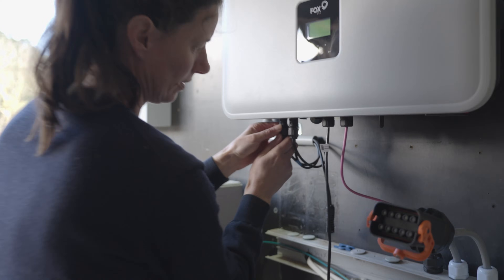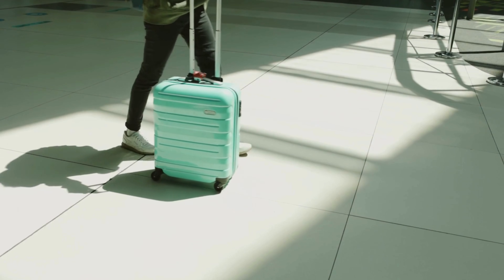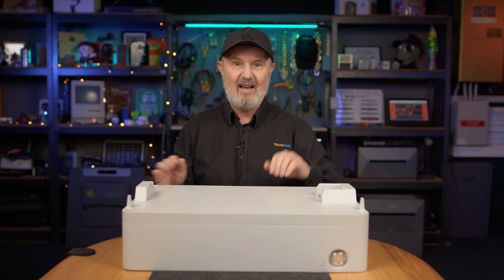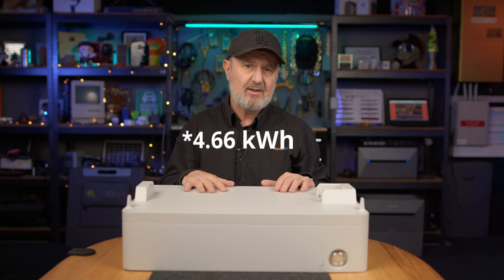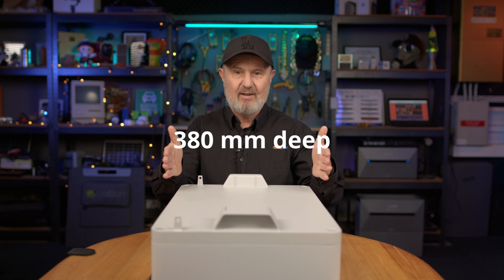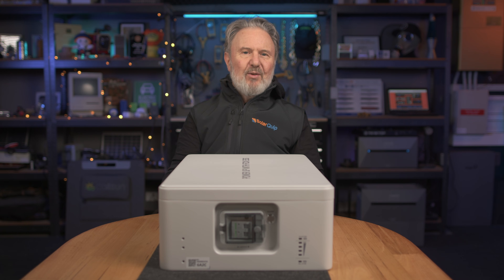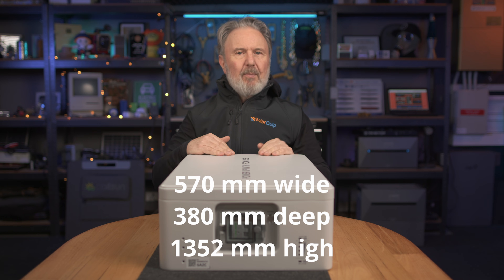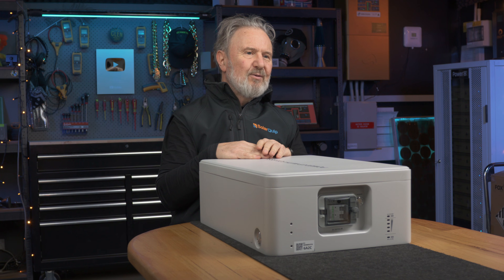Unboxing the Fox ESS EQ4800 LFP battery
In this video, I unbox the brand-new **Fox ESS EQ4800 LFP battery** and take you through a first look at what’s inside the box. The EQ4800 is designed for reliable home and commercial energy storage, offering advanced lithium iron phosphate (LFP) chemistry, modular expandability, and seamless integration with Fox ESS inverters.

Whether you’re an installer, system designer, or just curious about the next generation of battery technology, this unboxing will give you a hands-on overview of build quality, key features, and why the EQ4800 is worth paying attention to.

🔋 **Key Features of the Fox ESS EQ4800**

* 4.66 kWh LFP module with high cycle life
* Modular and scalable design for larger systems
* Advanced BMS protection and monitoring
* Compatible with Fox ESS hybrid and AC inverters
* Safe, reliable, and efficient storage solution